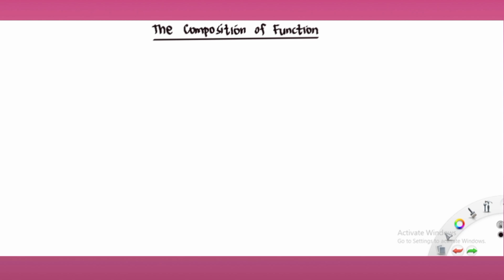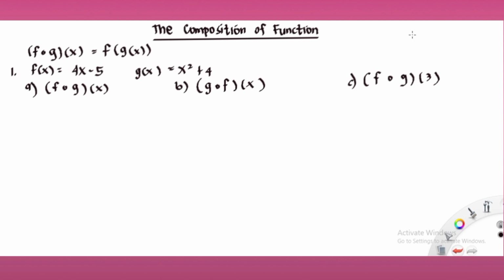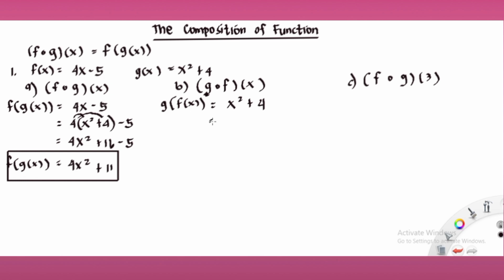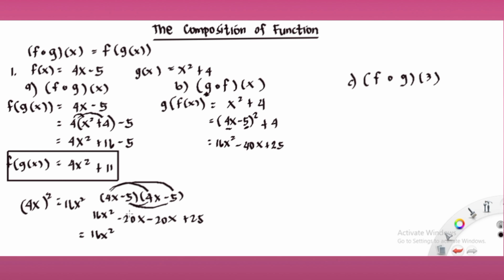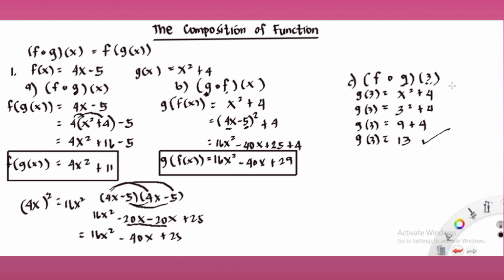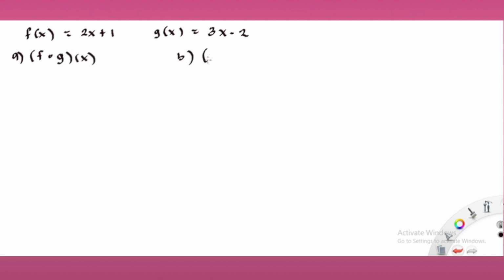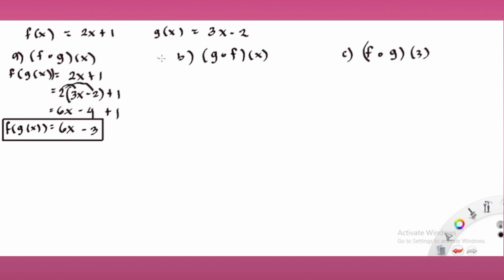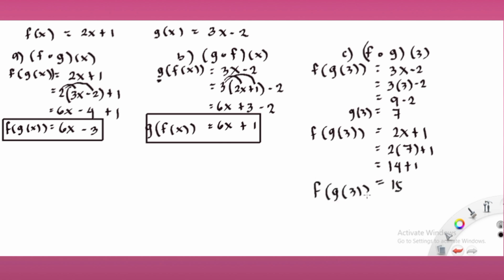Composition of Functions | Grade11 | GenMath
Hello
I made this channel for students taking math to help them learn more about the subject especially now that most of the schools implemented online schooling. I started with grade 9 mathematics lessons accordig to the Phillipine curriculum and looking forward to upload math tutorials in different levels.